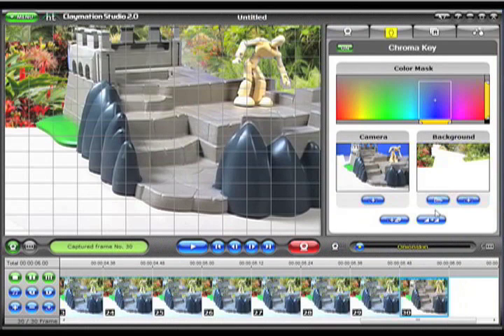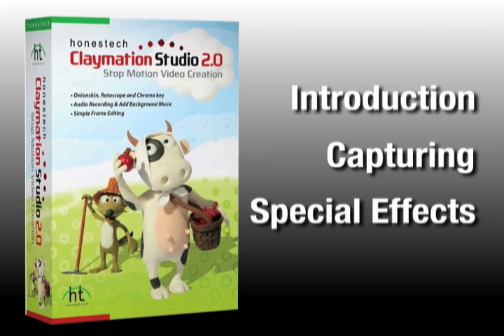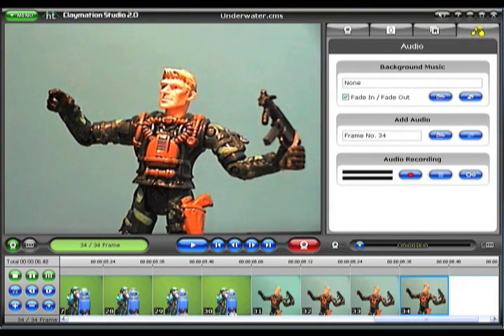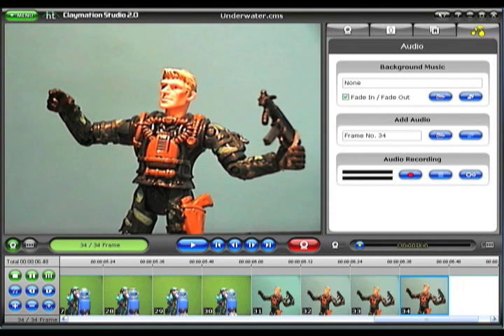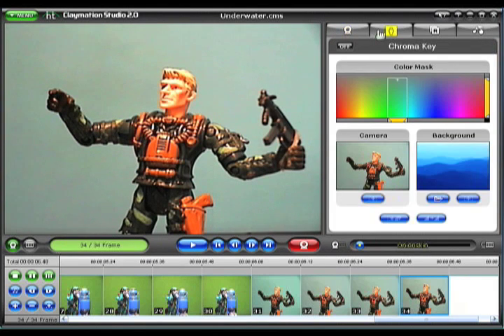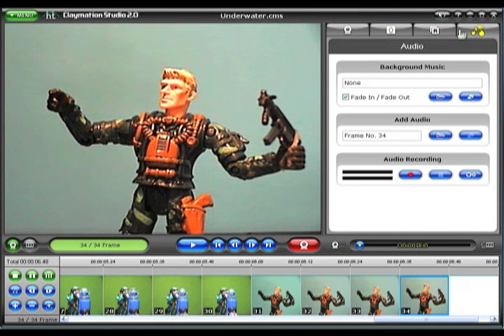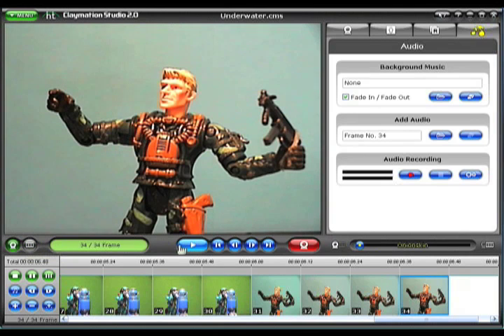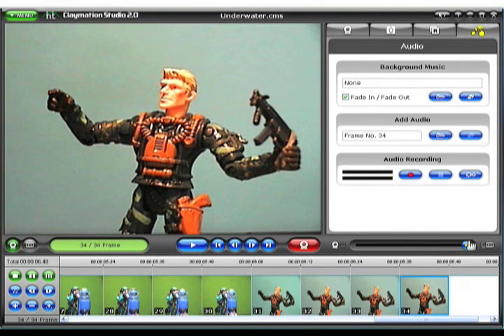honestech Claymation Studio 2.0 Tutorial - Part 1/3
Video tutorial on honestech Claymation Studio 2.0 (Part 1 of 3)